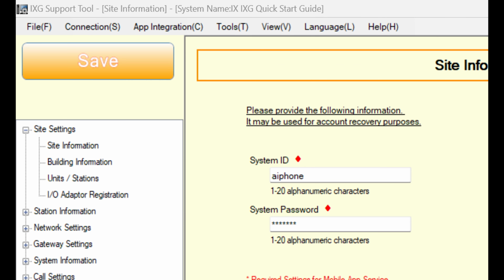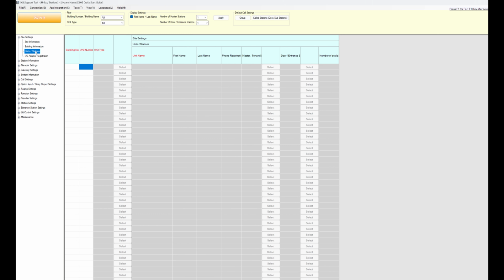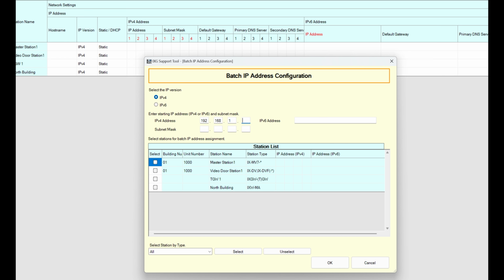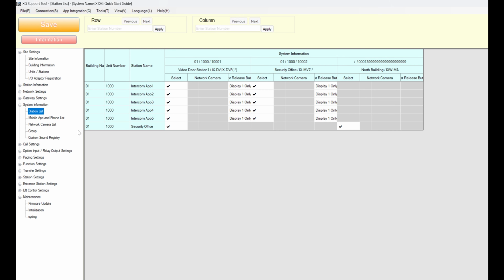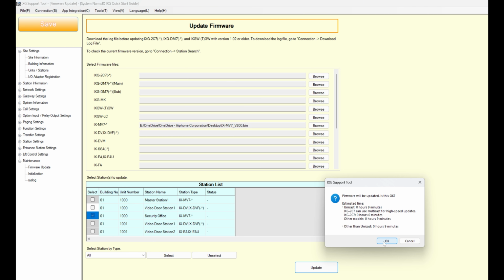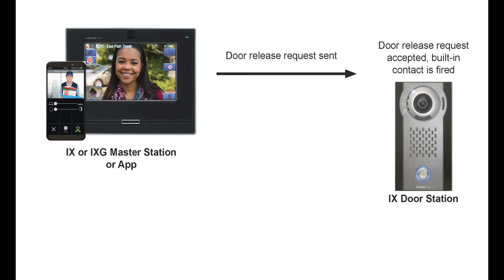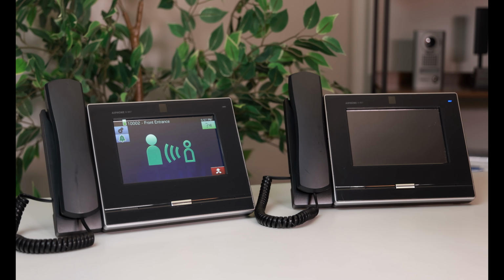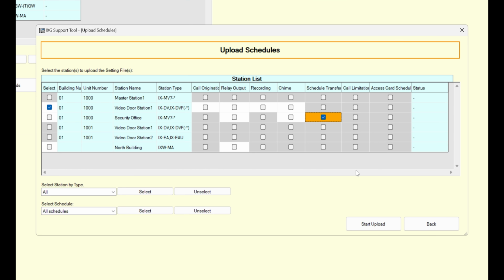IX | IXG Support Tool Full Guide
This is a setup walkthrough for the IX | IXG Series System using IXG Support Tool. It covers basic system setup and the most common optional settings.

Timestamps:
0:00 Intro
0:10 Getting Started
01:20 Units in IX | IXG
03:29 Adding Stations & Accessories
06:26 Network Settings
09:21 Address Books and Call Destinations
11:18 Uploading Settings
12:11 Firmware
13:08 Configuring Mobile Apps
15:30 IXW-MAA Programming
18:04 Call Transfers
22:24 Conclusion

Download the newest firmware updates for IX | IXG Series stations